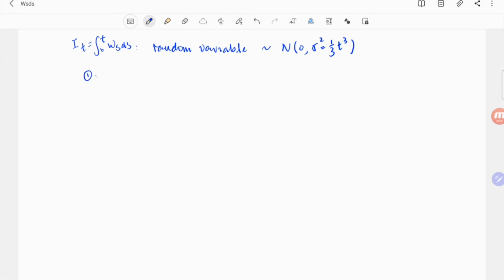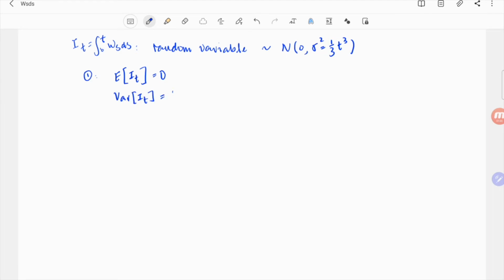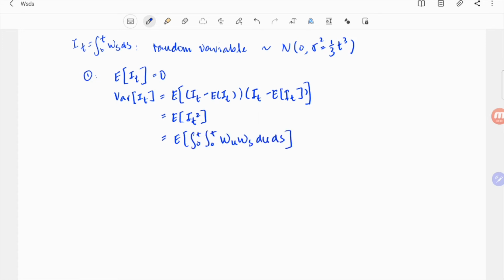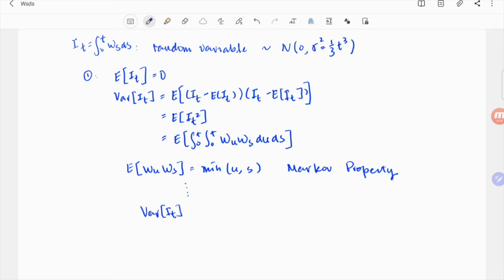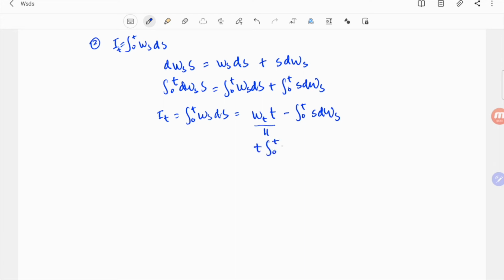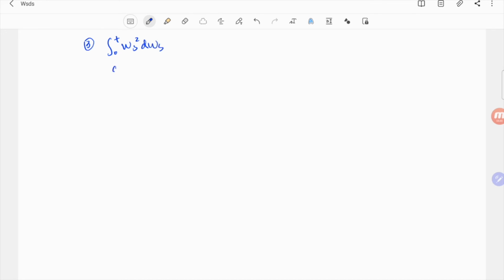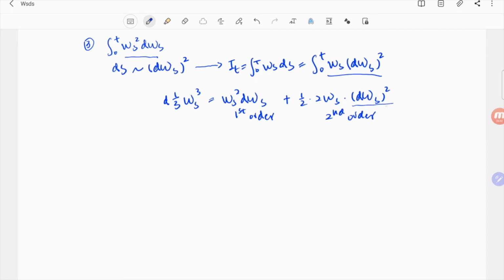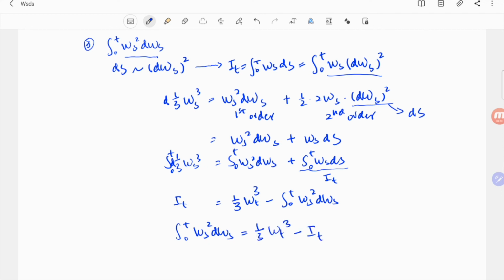Stochastic Integral Ws * ds -- Ito Integral -- Ito Isometry -- Brownian Motion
Sometimes we can get a pretty deep understanding by looking at one simple problem and connecting it with a few other key concepts. The integral of Ws * ds is one of such very interesting integrals in stochastic calculus. It’s pretty simple by itself, but understanding it can help us grasp some key concepts in stochastic integral. One can also go really deep into the fundamental theoretical aspect of it, but here I’ll try to stick to its connections with some critical stochastic properties from a less abstract perspective.